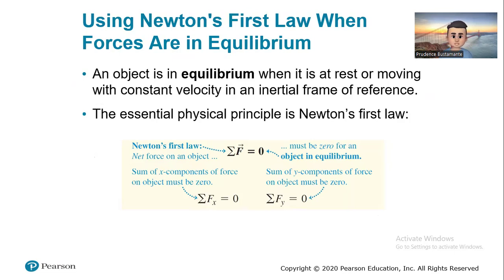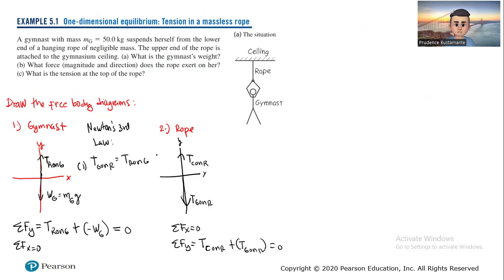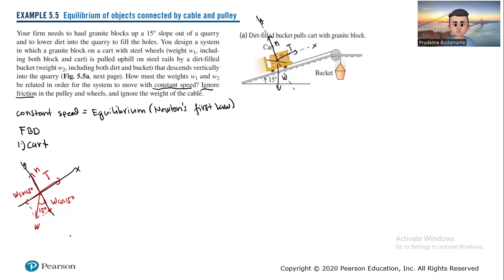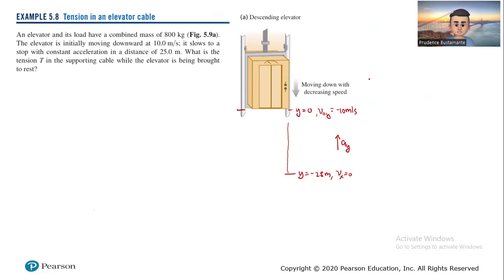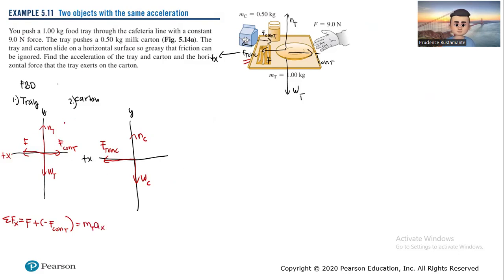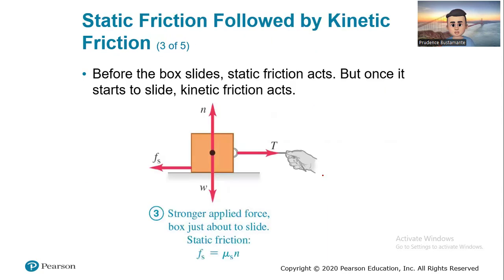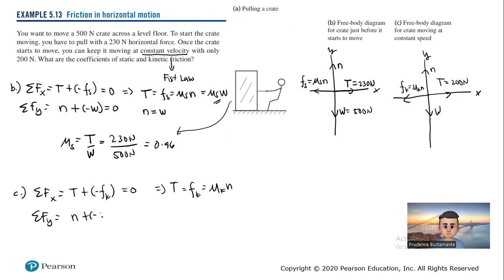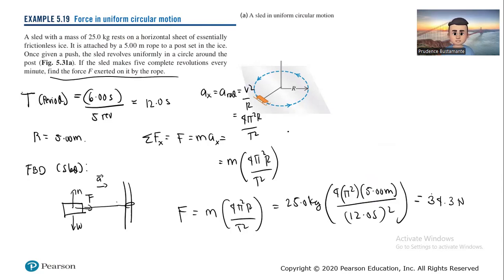University Physics - Chapter 5 Applying Newton's Laws of Motion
4.1 What the concept of force means in
physics, why forces are vectors, and
the significance of the net force on an
object.
 4.2 What happens when the net external
force on an object is zero, and the sig
nificance of inertial frames of reference.
 4.3 How the acceleration of an object is de
termined by the net external force on the
object and the object’s mass.
 4.4 The difference between the mass of an
object and its weight.
 4.5 How the forces that two objects exert on
each other are related.
 4.6 How to use a free-body diagram to help
analyze the forces on an object.